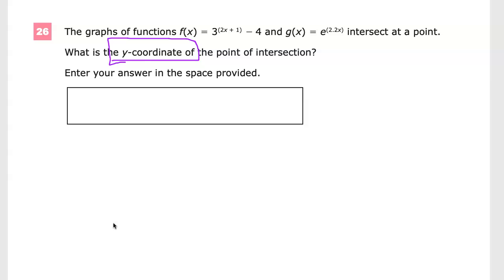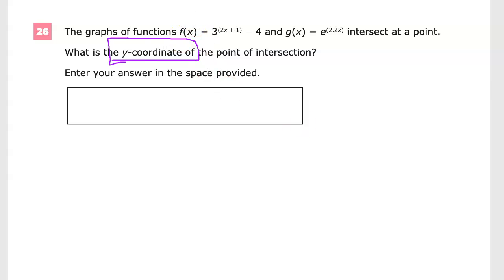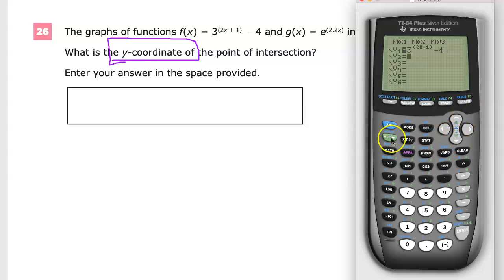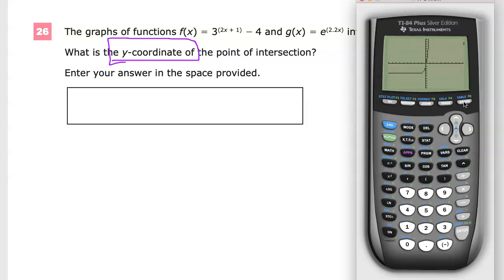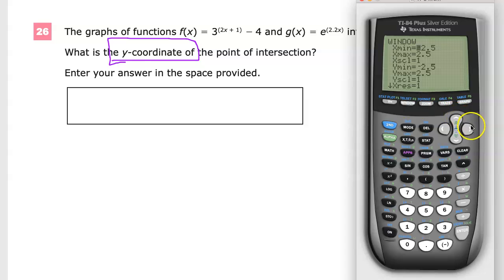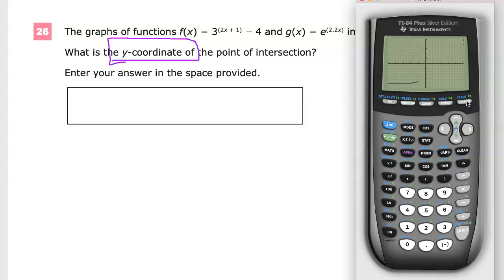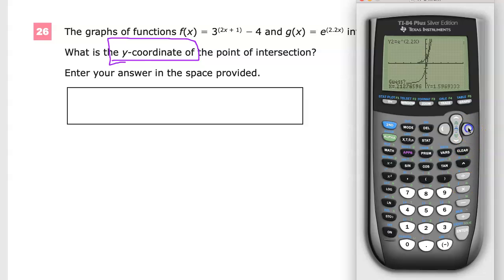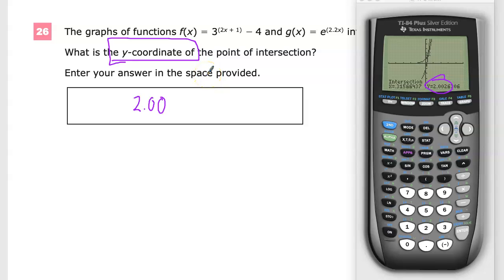Question 26 - Integrated Math 3 - TNReady Practice Test